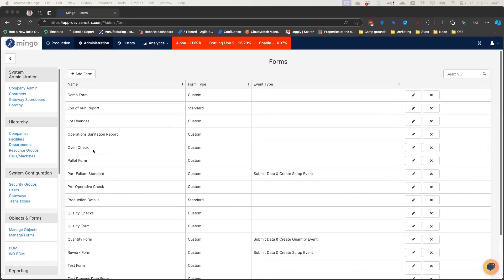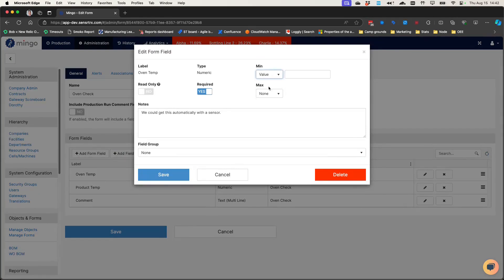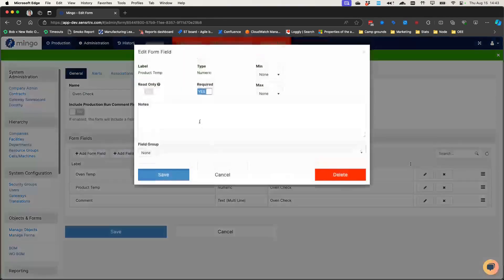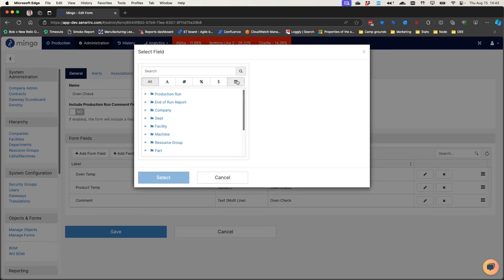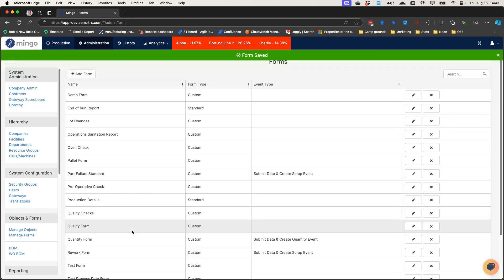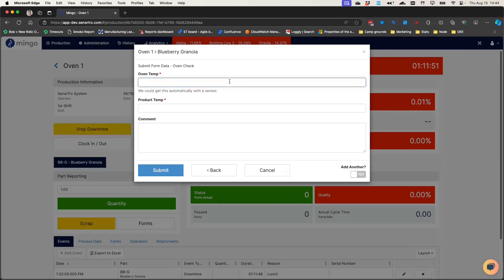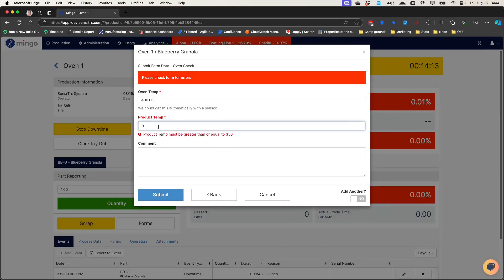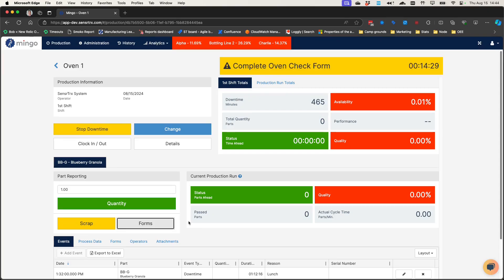Numeric Field Validation I New Product Feature I Mingo Smart Factory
Mingo Smart Factory has released a new feature that allows users to set ranges on numeric entries on forms to validate the data.

Interested to see if this feature can help you manage the factory floor more efficiently? Schedule time to talk to a Mingo Smart Factory expert